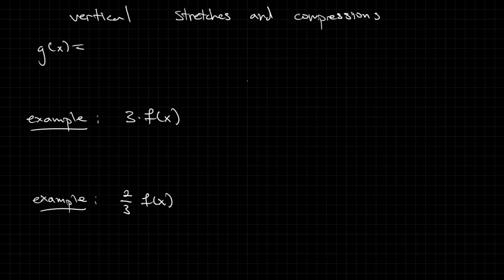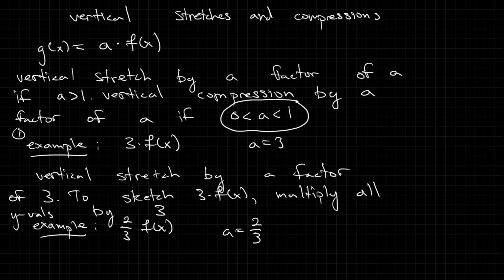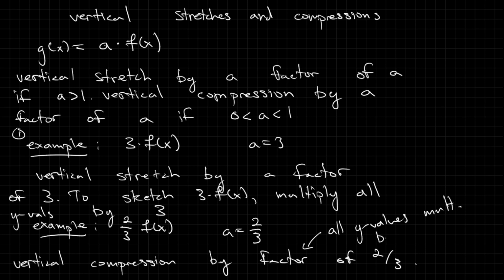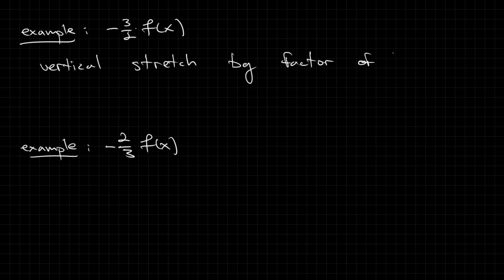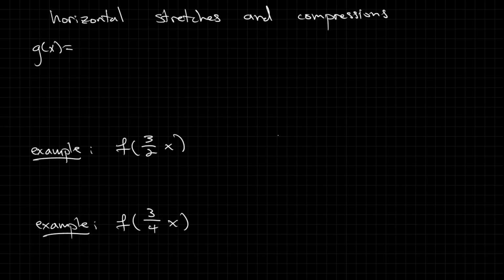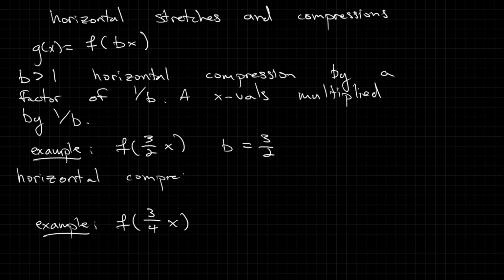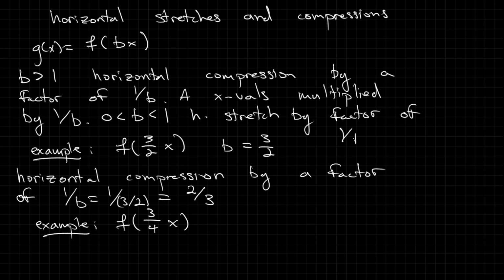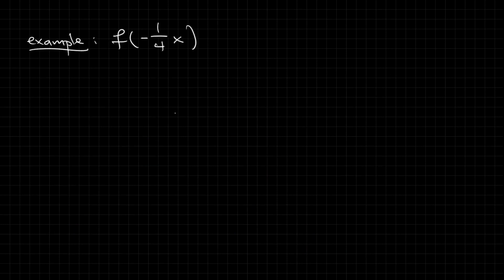1.5.4.1 Introduction to stretches and compressions